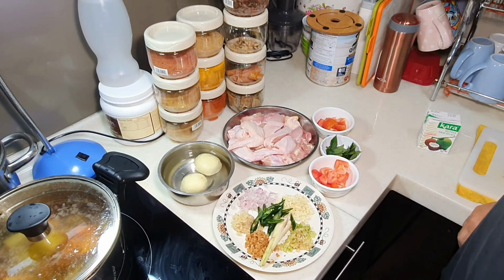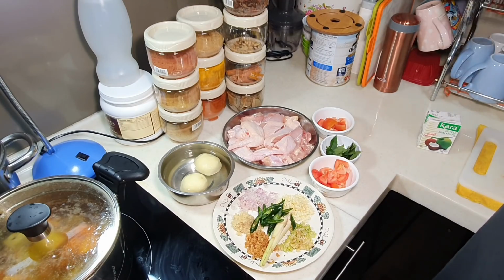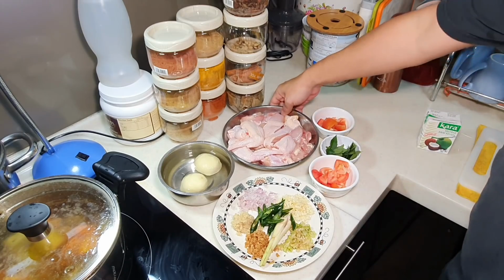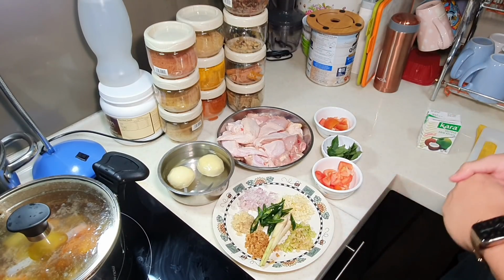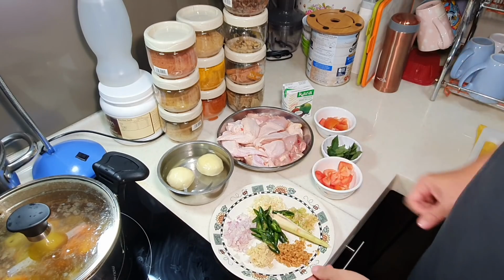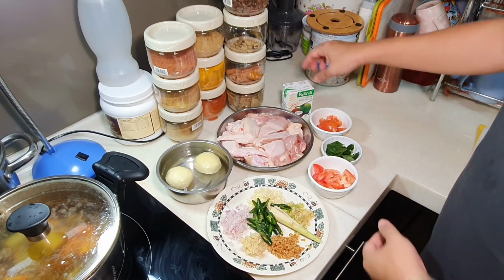Homemade curry chicken